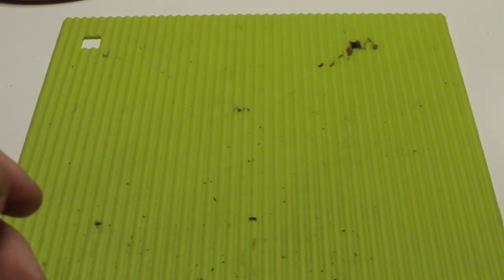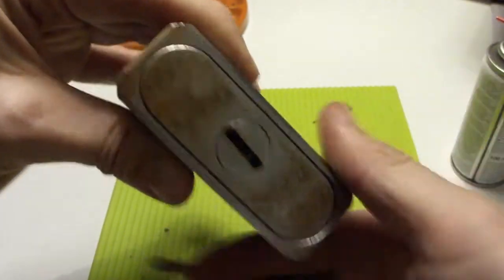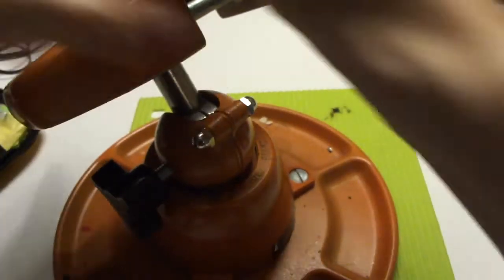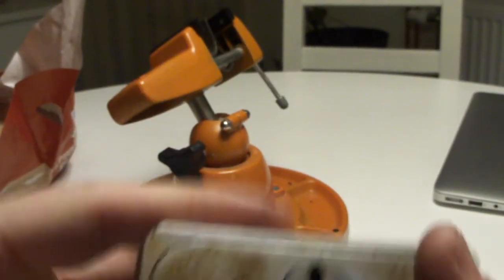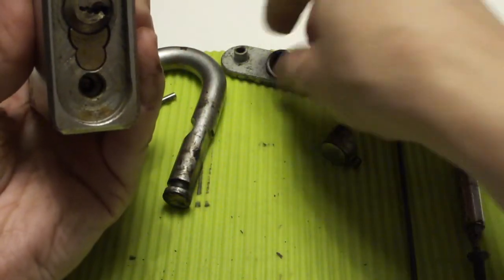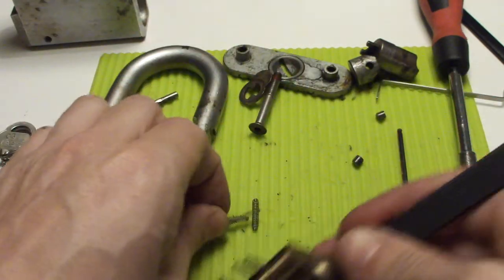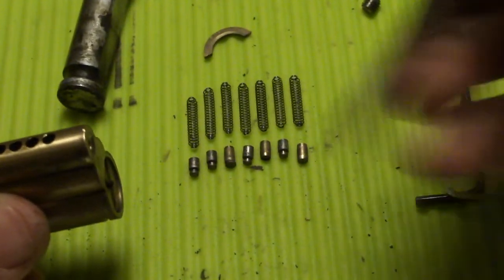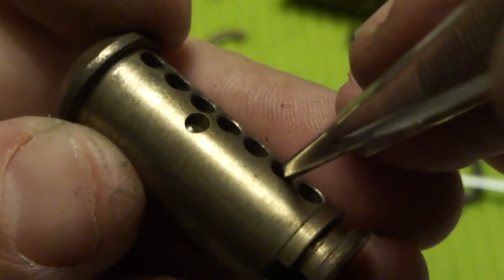(164) Huge ASSA padlock "triple peaked" open and explored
Looking closer at a padlock I recently acquired through an online auction. Interesting stuff but I was surprised about its pickability.